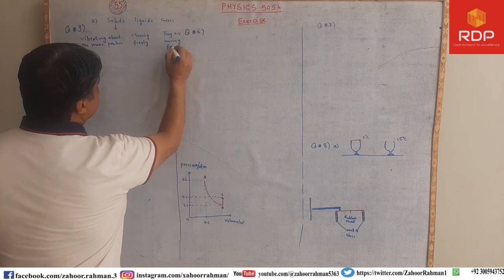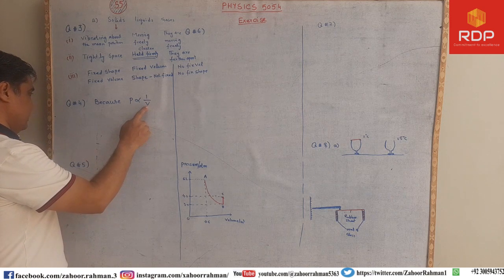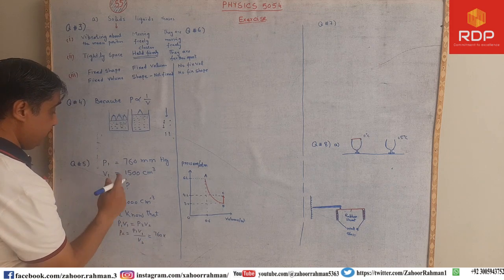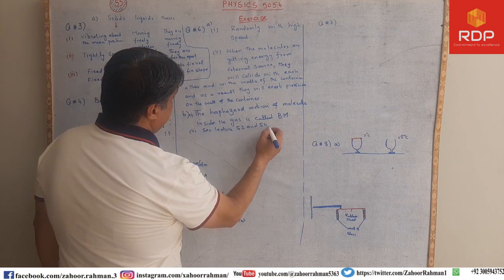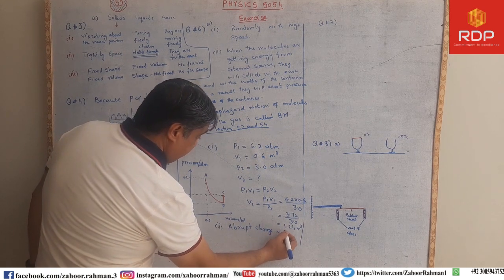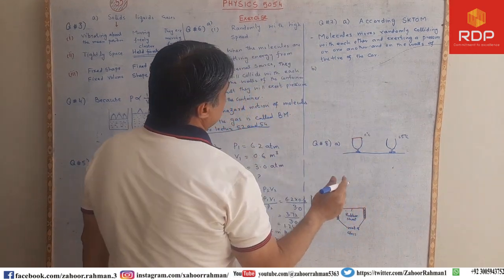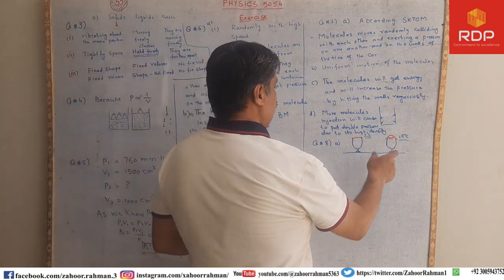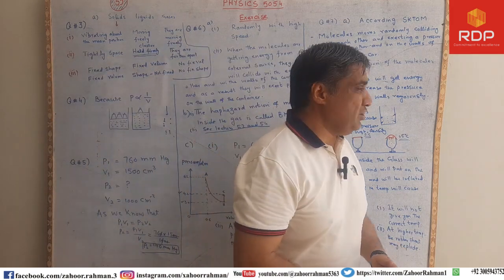Problems on Kinetic Molecular theory of Matter | Physics | IGCSE | GCSE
Apply your gained knowledge about the three different states of matter remaining in the context of the Kinetic theory of matter. This amazing theory is playing a very vital role in the field of Physics and we have given a thorough coverage to it on the basic level. Share the video and let the students get advantage of it